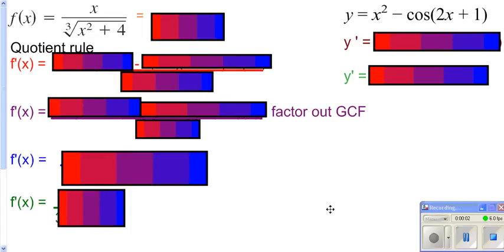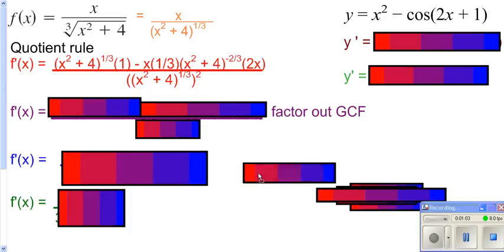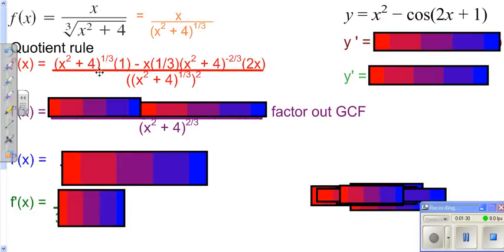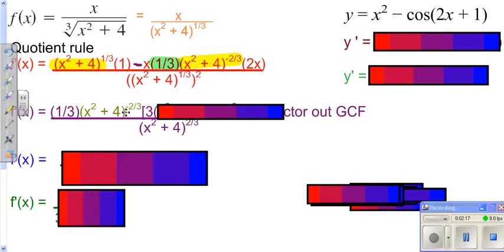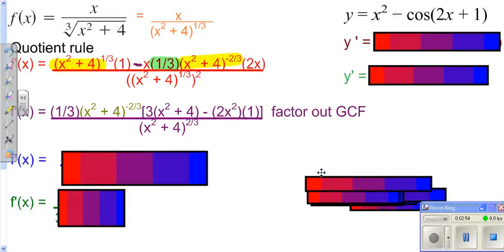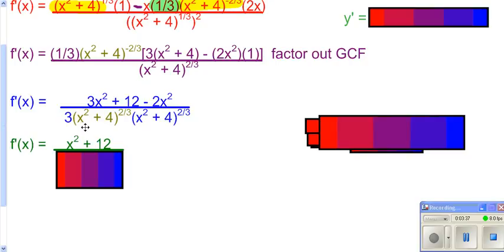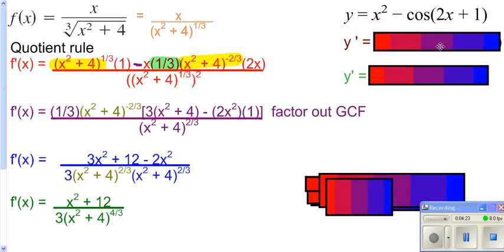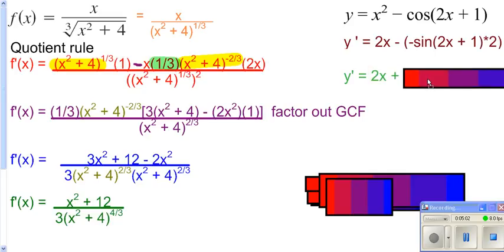Calculus 1 section 2.4 (Larson) part 2.wmv